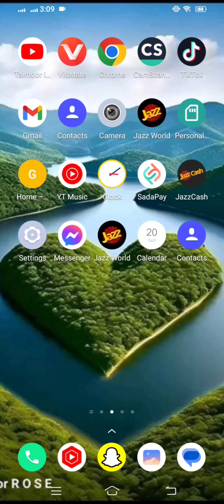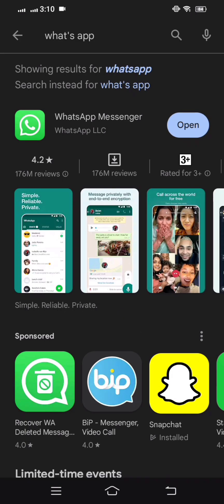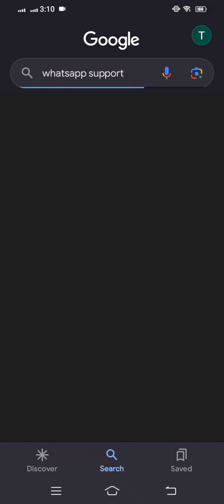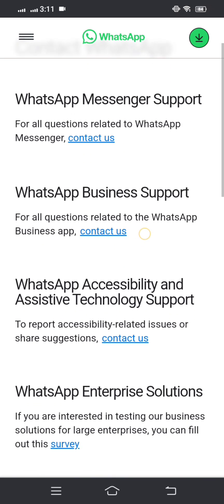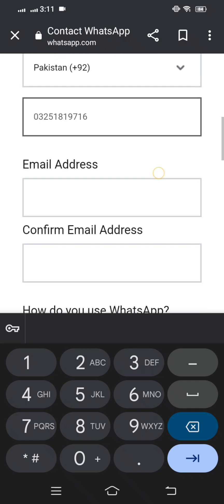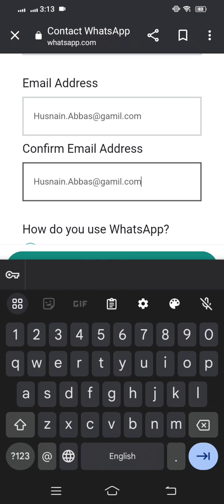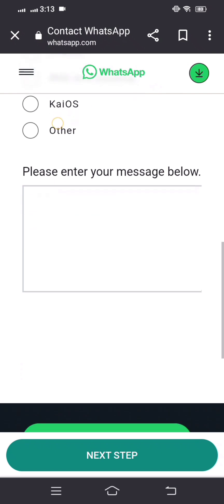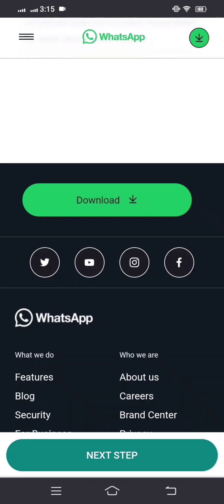How to fix you need the official what'sapp to use this account android 2024 | WhatsApp not opening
you need the official whatsapp to use this account problem solution, you need the official whatsapp to use this account solution, you need the official whatsapp to use this account,

you need the official whatsapp to use this account problem solution 2023, you need the official whatsapp to use this account problem, how to fix you need the official WhatsApp, gb whatsapp not opening,

you need the official whatsapp to use this account problem solve, You need the official whatsapp, sikhe, all, in, hindi, You Need The Official WhatsApp To Use This Account Problem Solution In Hindi,

You Need The Official WhatsApp To Use This Account, You Need the Official WhatsApp to Use This Account, Redmi Note 5 Pro WhatsApp Not Working, This Account Cannot Use WhatsApp,

WhatsApp You Need The Official WhatsApp To Use This Account, Official WhatsApp Problem, you need the official whatsapp to use this account, you need the official whatsapp to use this account problem,

you need the official whatsapp to use this account problem solve, this account is not allowed to use whatsapp due to spam problem, this account is not allowed to use whatsapp,

you need the official whatsapp to use this account problem solution, you need the official whatsapp to use this account problem solve 2023, howtochannel, How to Fix You Need Official WhatsApp,

Howtosolveit, you need the official whatsapp to use this account, you need the official whatsapp to use this account problem, you need the official whatsapp to use this account problem solve,

you need the official whatsapp to use this account problem solution, you need the official whatsapp to use this account problem solve 2023, you need the official whatsapp to use this account 2023,

you need the official whatsapp to use this account android, how to solve you need the official whatsapp to use this account, you need the official whatsapp to use this account,

you need the official whatsapp to use this account problem, how to solve you need official whatsapp to use this account, you need the official whatsapp to use this account problem solution,

how to solve you need the official whatsapp, how to fix you need official whatsapp, you need the official whatsapp to use this account problem solve

2 : Others Informtive video :

1 :how to fix apps not downloading on app store

2 : how to fix iphone is original or fake

3 : how to fix cannot connect to app store

4 : Follow me on other YouTube channel

Thanks.  ♥️♥️♥️♥️♥️♥️♥️♥️♥️♥️♥️♥️♥️♥️